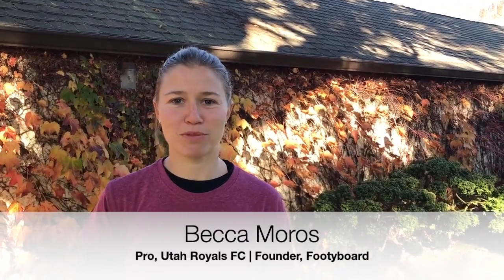Becca Moros Wall Work Intro